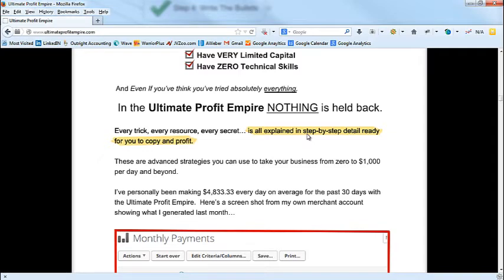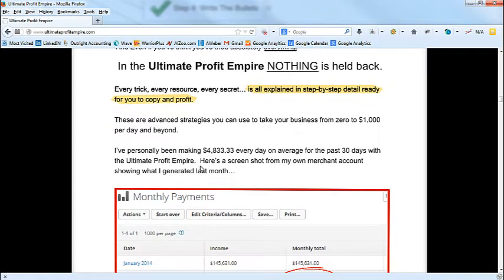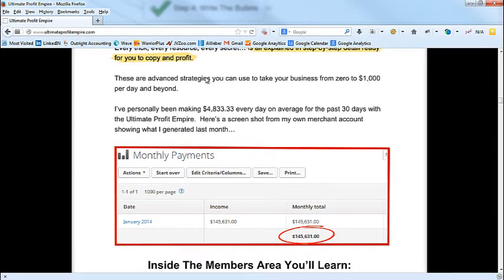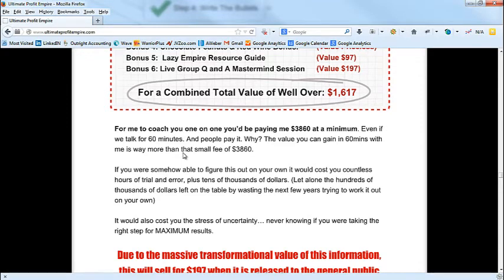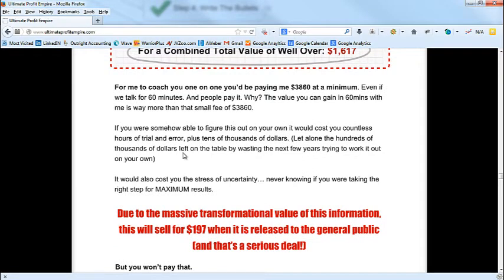LOS March 2014 pt 3mp4